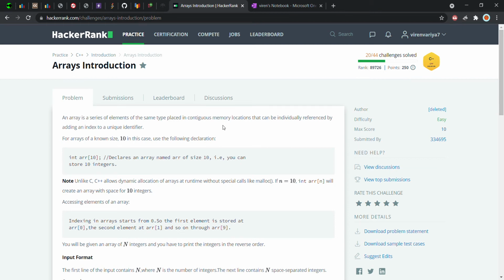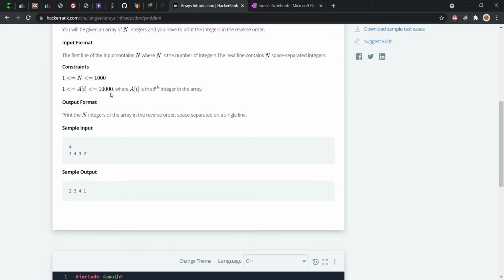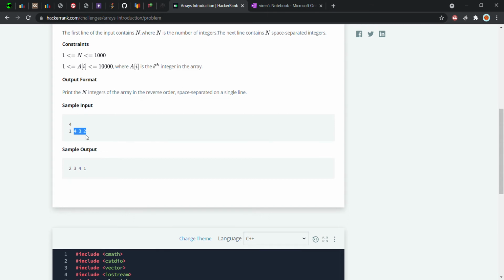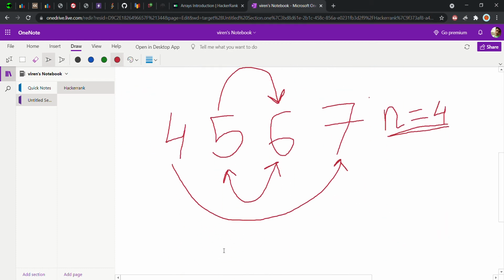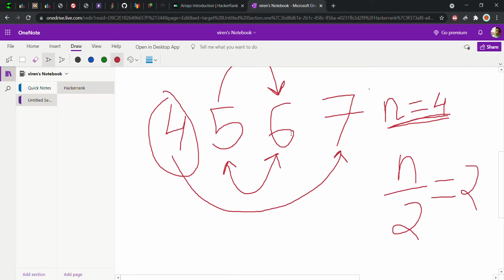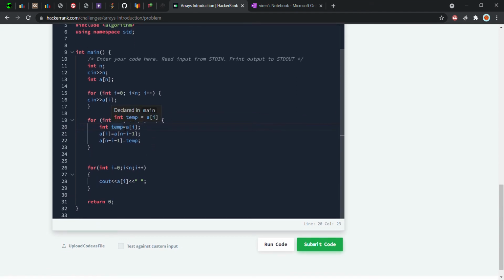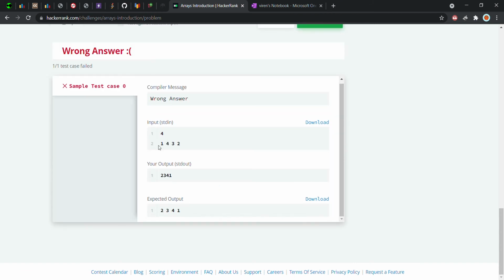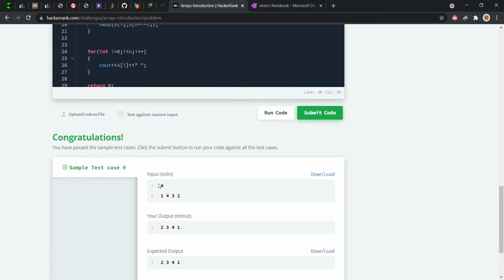HackerRank Arrays Introduction solution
Hii views !!
I am posting Hackerrank questions every day which help u guys for better in your coding journey.
Please try to solve every question by yourself if u not getting the concepts then look at the video don't stick much on the same question. Question link